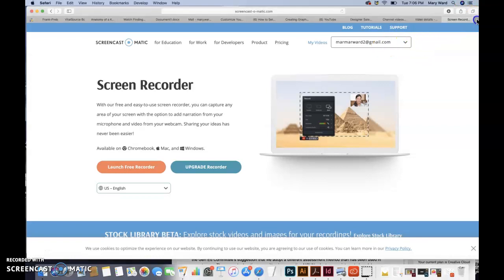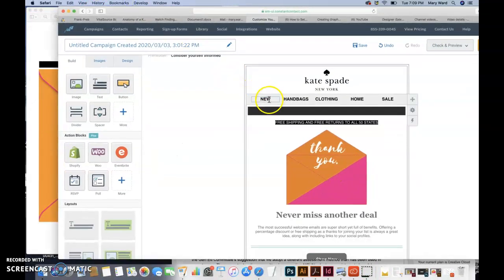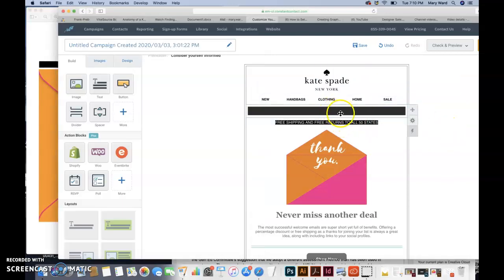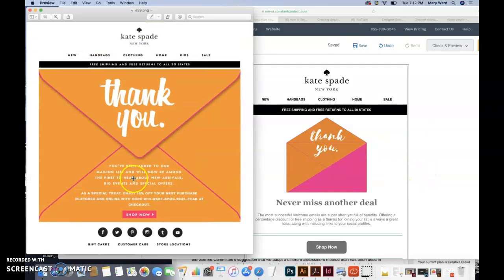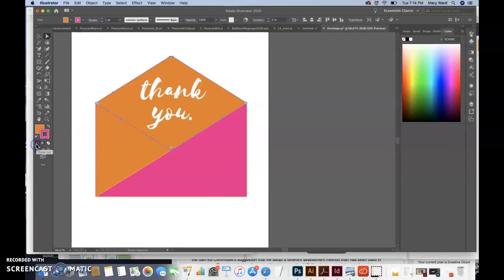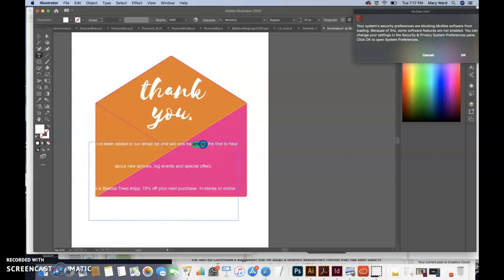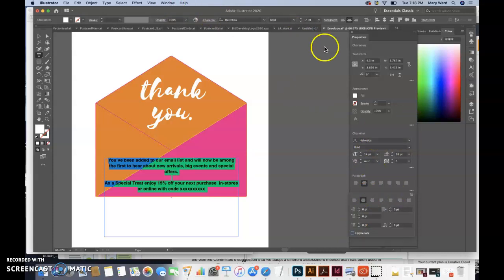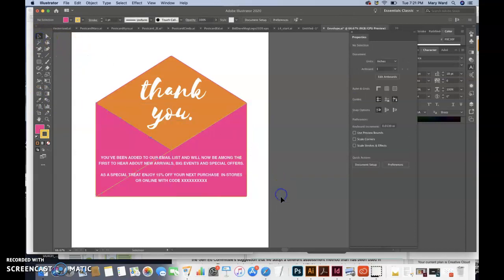Designing Email Using Constant Contact Drag & Drop Editor